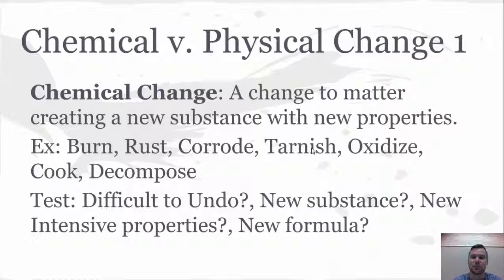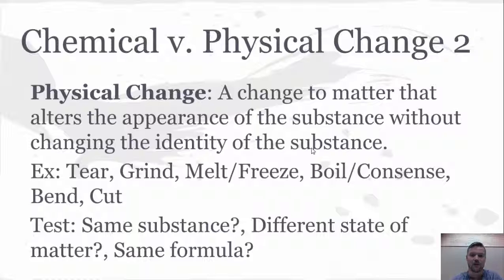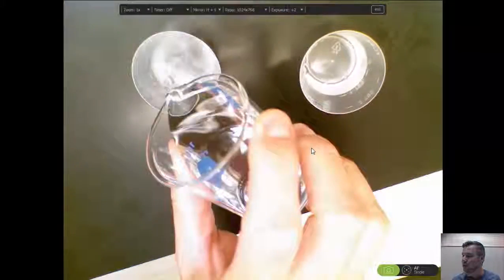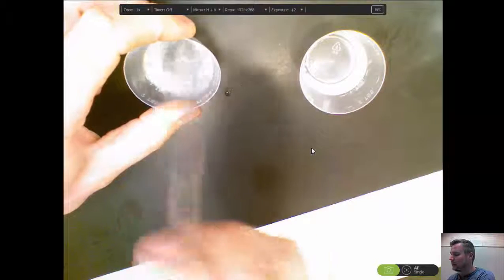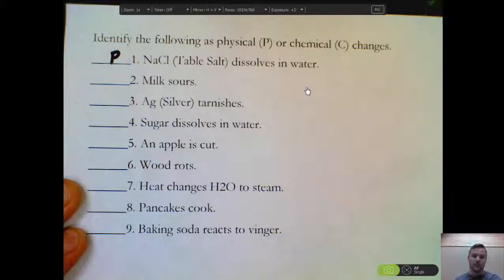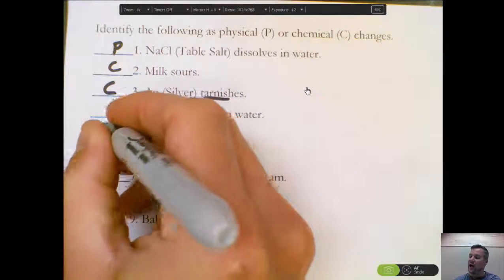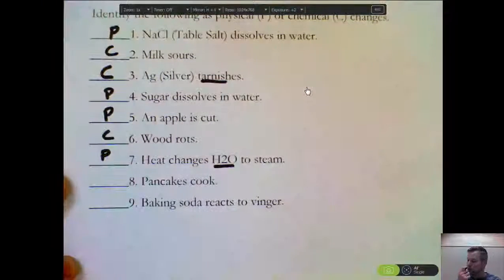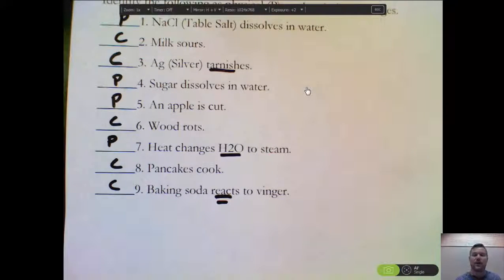Physical and Chemical Changes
Physical Changes and Chemical Changes